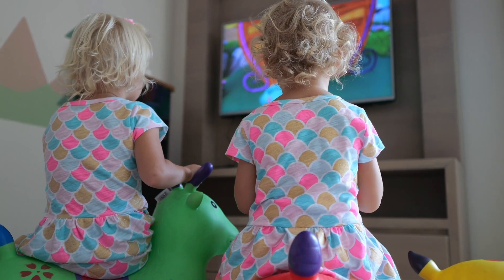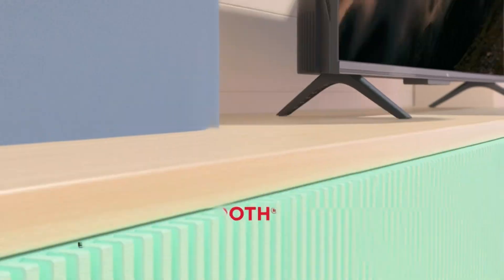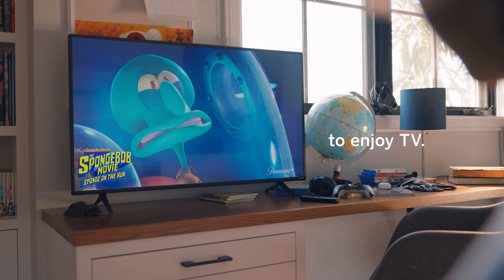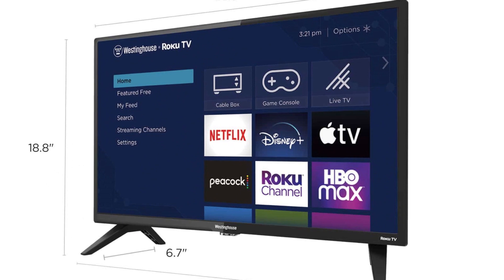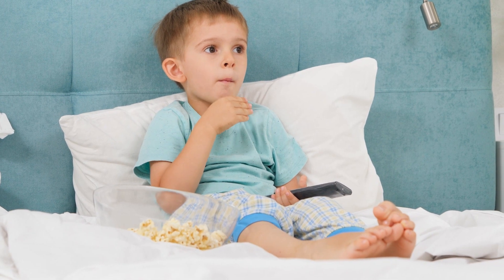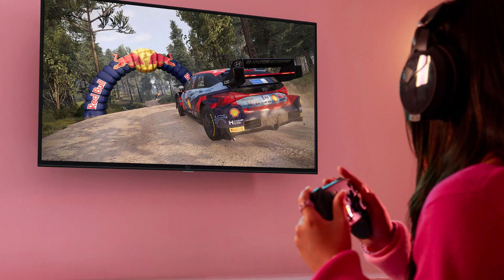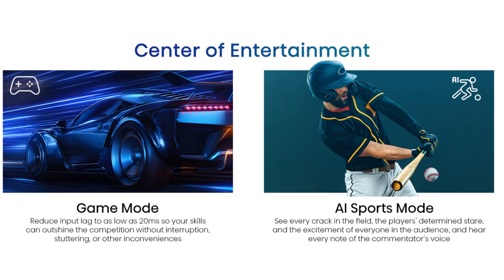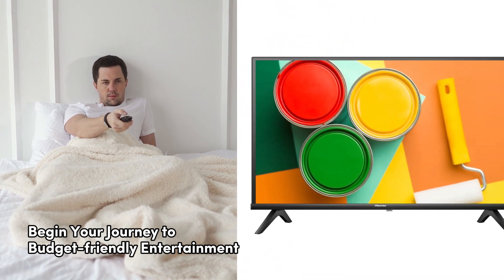Best Budget TVs of 2024: Top 5 Picks for Affordable Entertainment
US:
TCL 40S350G
VIZIO D40F-J09
Westinghouse EX Series
Amazon Fire TV 2-Series
Hisense 40A4K

India:
TCL 32S5200
MI TV 5A 40
Westinghouse WH43FX71
LG 32LQ643BPTA
Hisense 43A4G

UK:
TCL 40S5401AK
Toshiba 43UF3D53
Westinghouse WD40FP2019

Enhance your home entertainment experience without breaking the bank
with our video "BEST Budget TVs." In a world where high-quality
visuals and immersive sound are essential, finding the perfect
affordable TV can be a game-changer. Whether you're a movie
enthusiast, sports fan, or gaming aficionado, you don't have to
sacrifice quality for cost. Join us as we explore the top
budget-friendly TVs that promise stunning picture quality, impressive
features, and all-around entertainment bliss. Your journey to
wallet-friendly, high-quality home entertainment begins right here.

Hope you enjoyed my Best Budget TVs 2024 video.